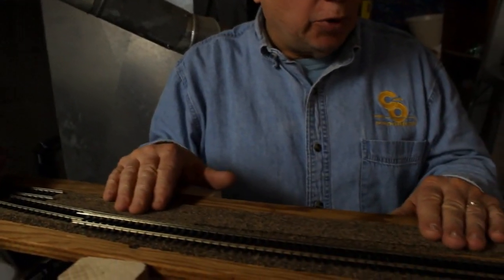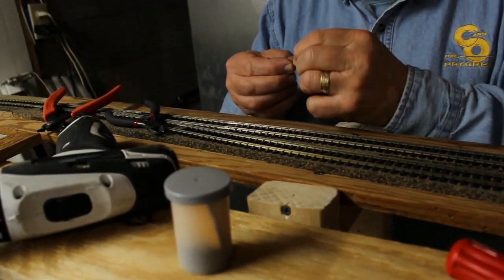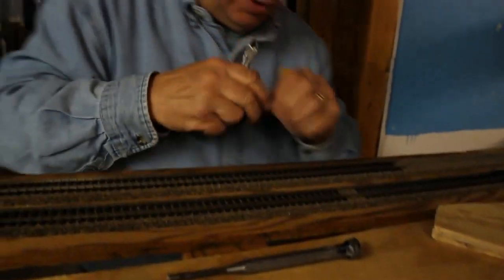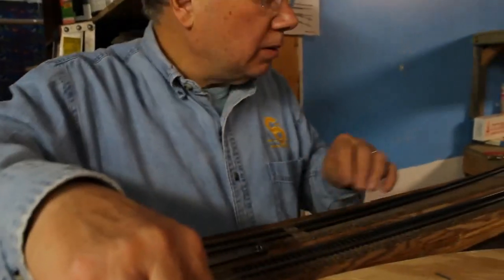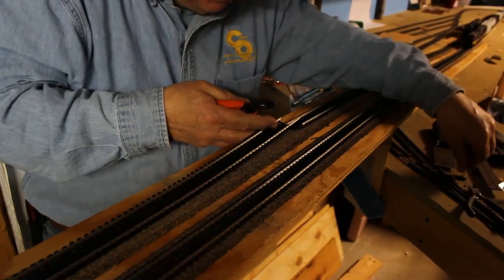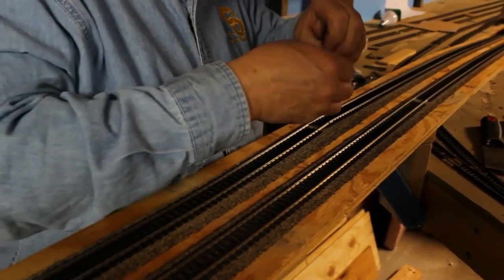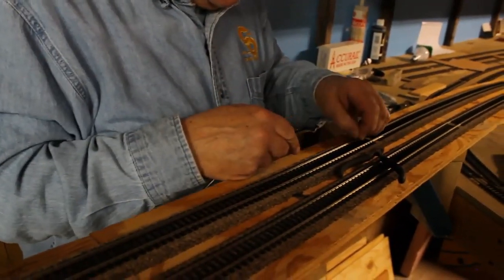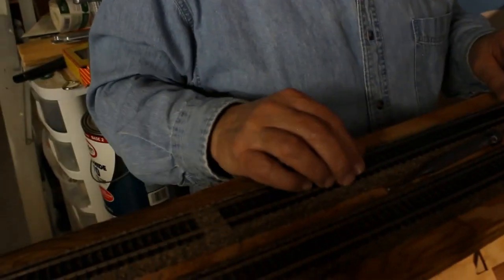Model Railroading Tips: HO Scale Trackwork (for beginners)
Looking for something to do during the pandemic? Looking to get into the hobby? Join us for our first How To Model Railroad Tips! More to come soon!

Pro Rail Productions 2020